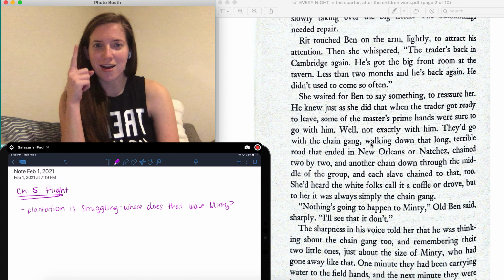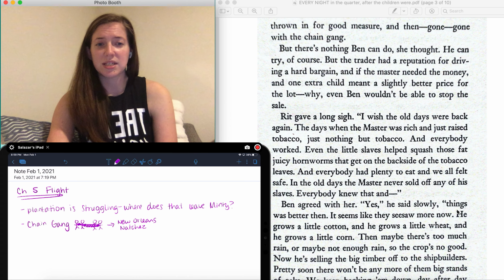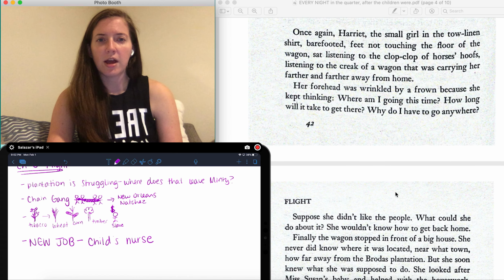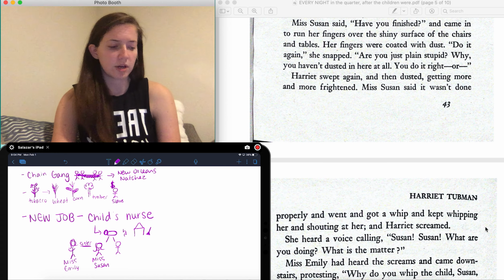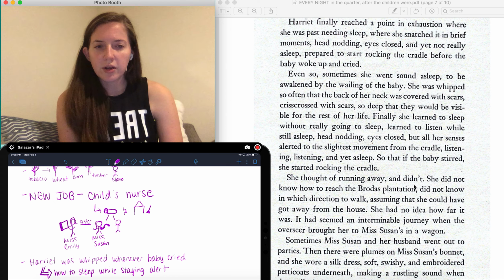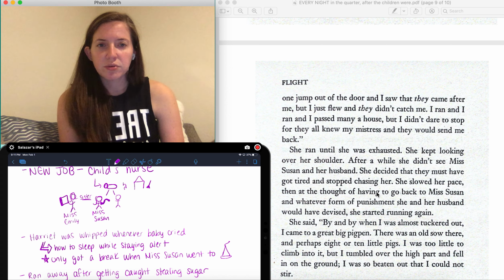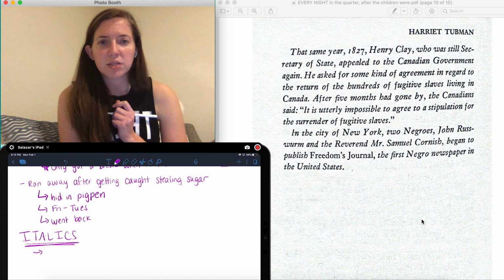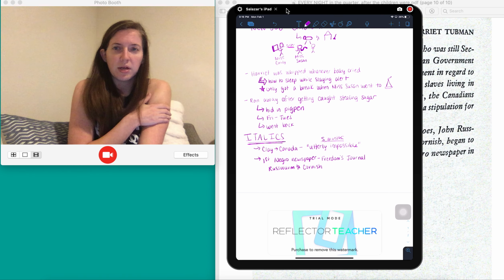Harriet Tubman Ch 5 Think Aloud